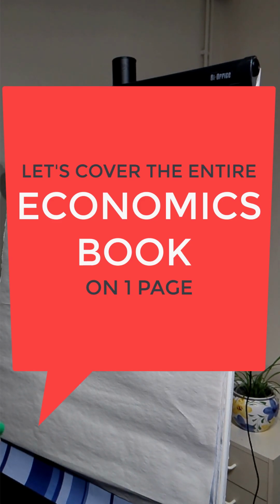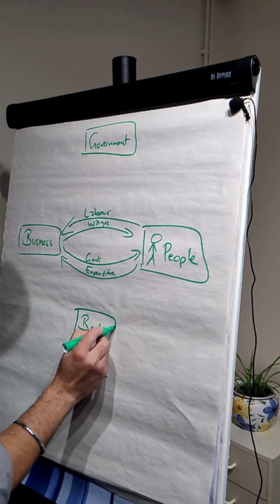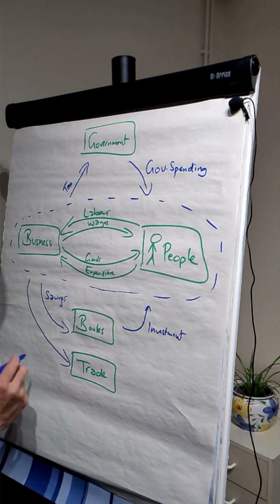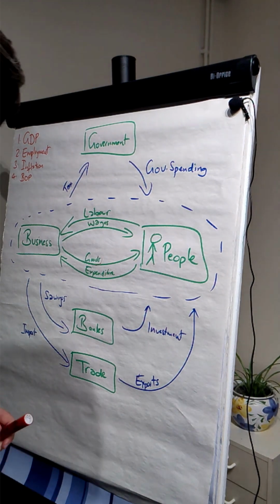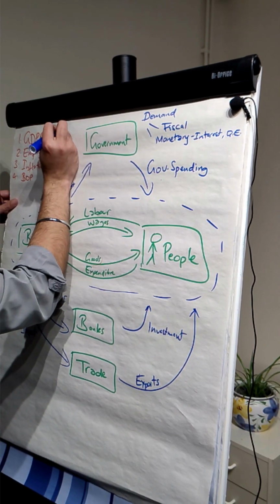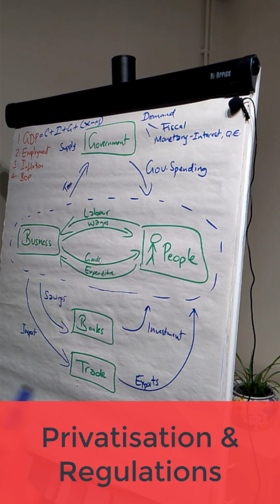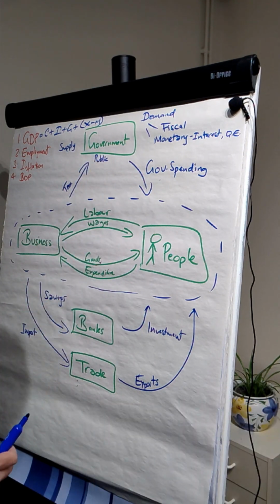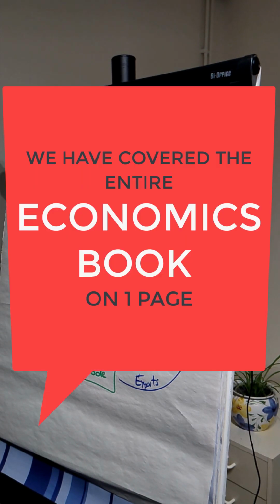Entire Economics book on 1 page - Revision for A-Level Economics exams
Covered all the topics in the A-level book and how they connect with each other